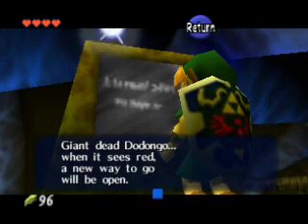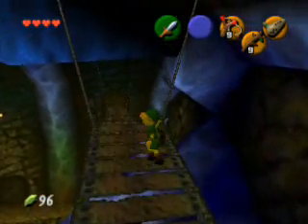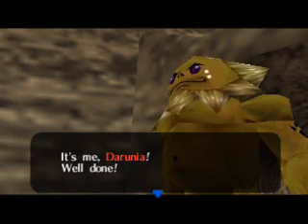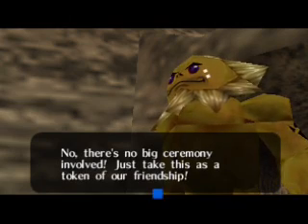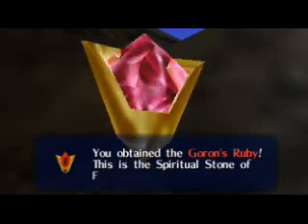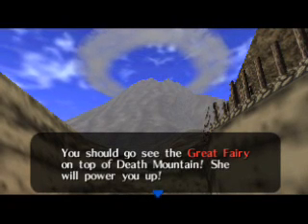Let's Play The Legend of Zelda: Ocarina of time Part 13: more into Dodongo's Cavern.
Yes I'm fully aware this is now an LP and not An LT, you'll find the reasons in videos 34-36